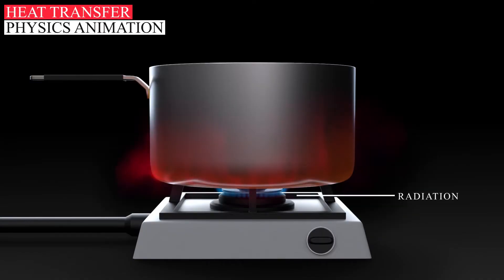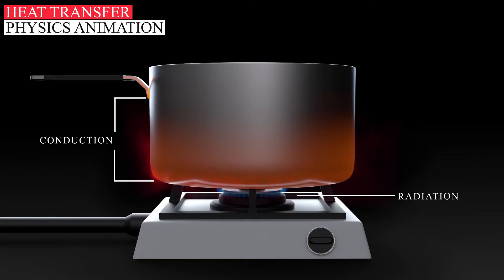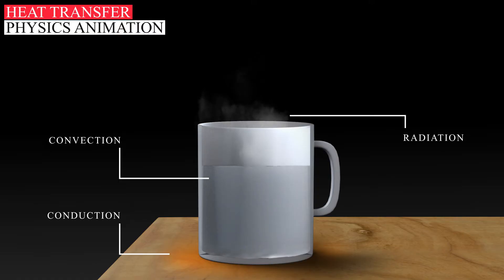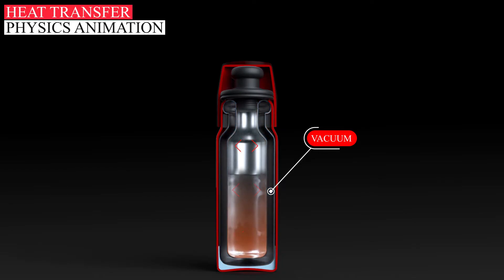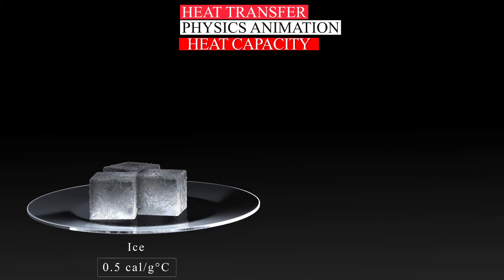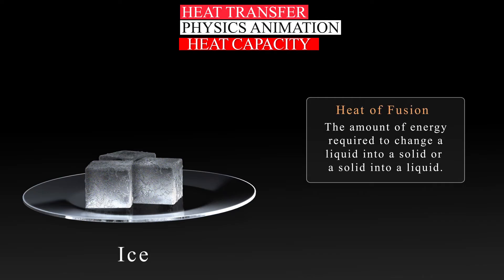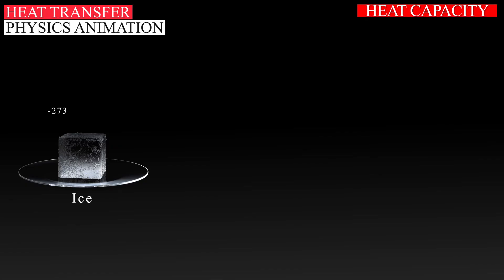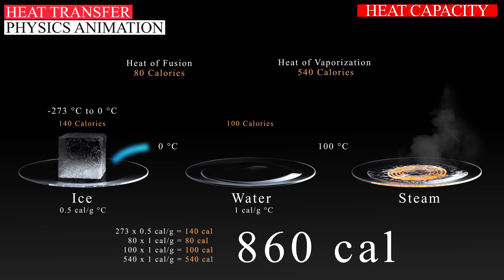Heat Transfer | Conduction, Convection, and Radiation | Physics Animation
Heat Transfer is the process of transferring heat from a warm to a cold body. Heat can be transferred in 3 ways: by Conduction, Convection, and Radiation.  In this video will be explained terms like Heat of Fusion, Heat of Vaporization.

🤷 MY REVIEW:
I always ask myself why when it is hot outside, the heat tries to "occupy" the colder rooms inside. With help of 3D animation, I try to explain all things related to Heat Transfer. So, please, I expect any feedback from you, good or bad.

⌚TIMESTAMPS:
00:06 - Intro
00:30 - Conduction, Convection, and Radiation - Heating a pan of water
             over a gas flame
01:06 - Conduction, Convection, and Radiation - Heat transfer when an
             object cools, a mug of hot coffee is standing on a cold kitchen
             countertop.
01:39 - Way to conserve the heat of a liquid and prevent heat transfer -
             thermos or thermos bottle
03:00 - Heat Capacity of ice or water
03:57 - Heat of Fusion - The amount of energy required to change a liquid
             into a solid or a solid into a liquid
04:09 - Heat of Vaporization - The amount of energy required to transform
            a liquid into a gas.
04:35 - Calculation of how many calories of heat energy are required to
             transform one gram of ice at Absolute Zero into steam.

🌐Reference Sources:
✔ What is Heat Transfer? - Engineering Technology Simulation Learning
                                               Videos

🔩 Software used for animation:
✔3D max+vray render
✔Adobe Premiere
✔Photoshop
✔Adobe After Effects
✔Adobe Audition